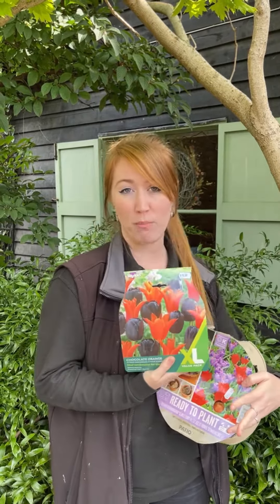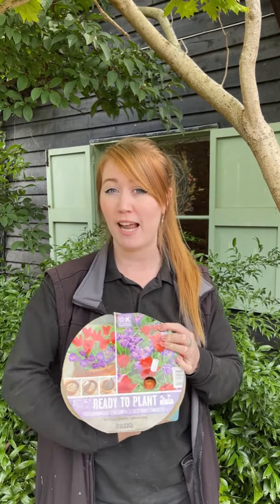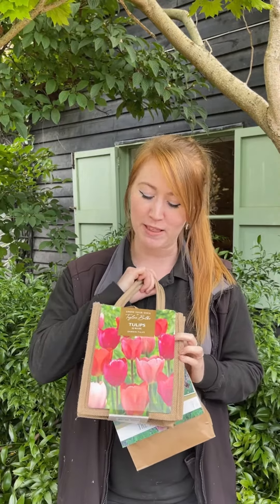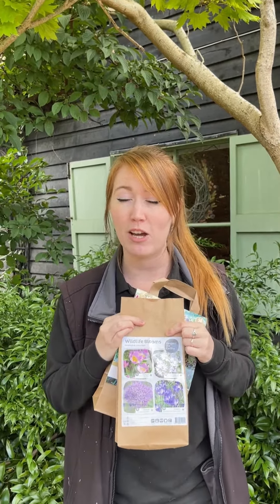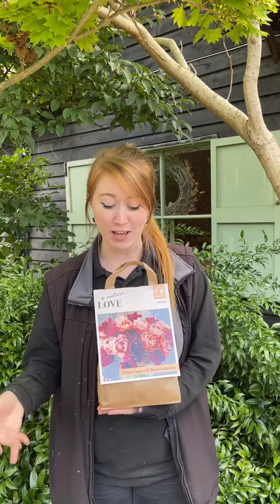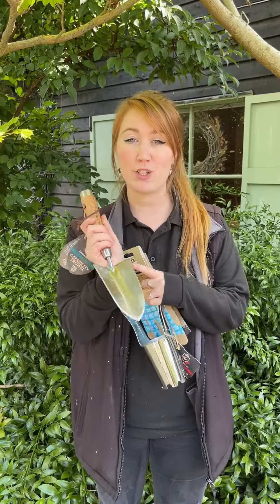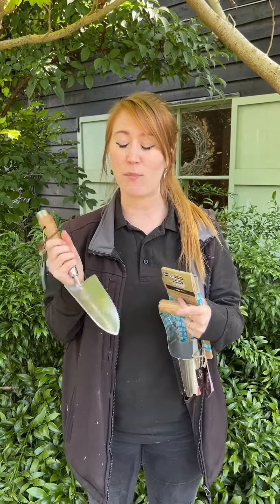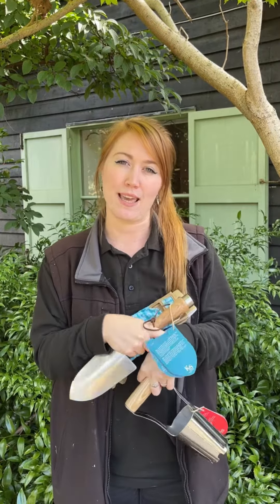Spring Bulbs In Malahide, Co. Dublin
The experienced gardener knows that in order to have a stunning display in the Spring, they need to plan and prepare those bulbs now. For those new to gardening - don't worry! Consider this your friendly reminder to pick up some Spring Bulbs to enjoy your garden next year!